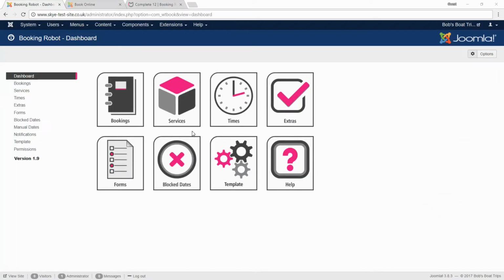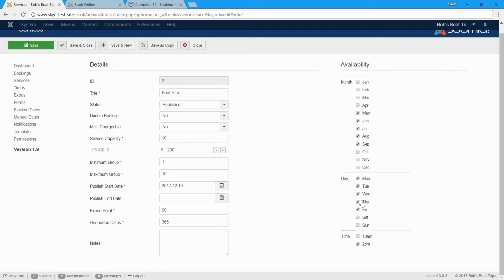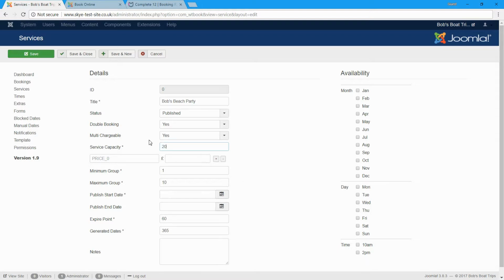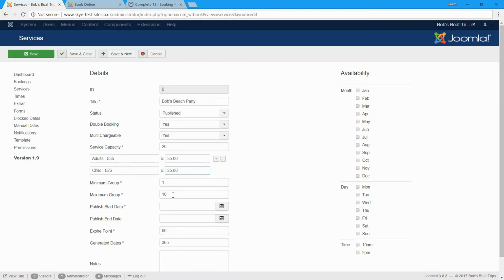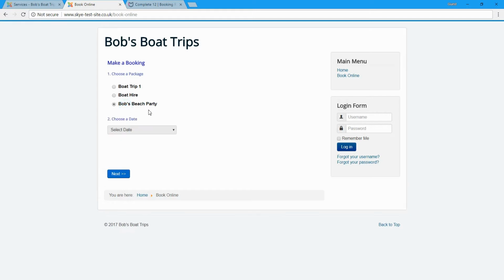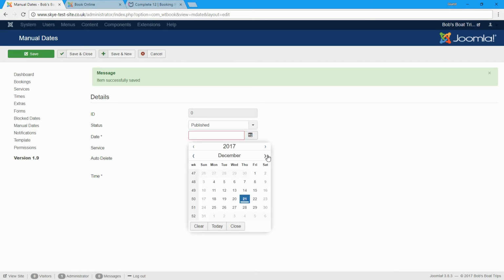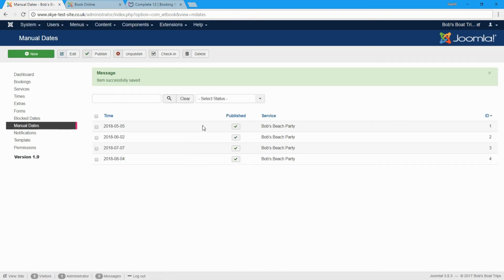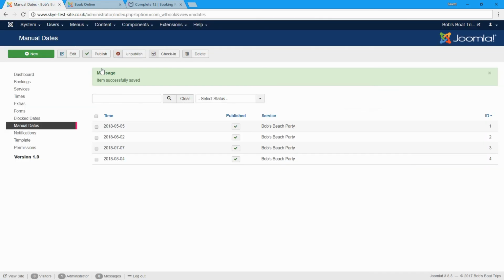Booking Robot for Joomla, #9: Manual Dates